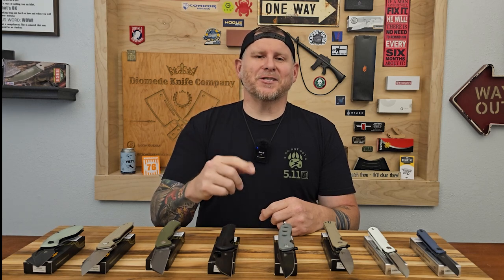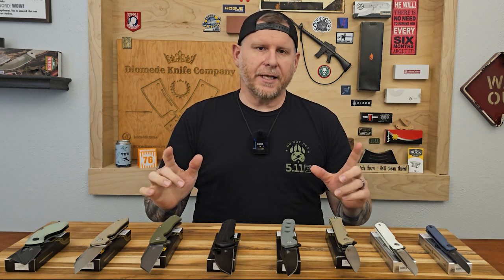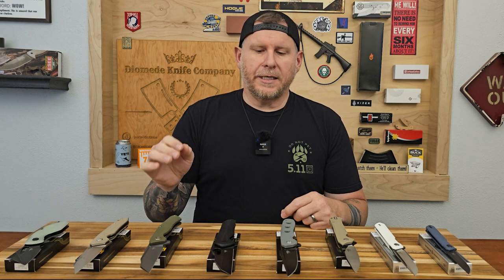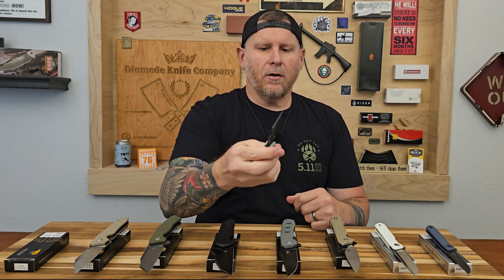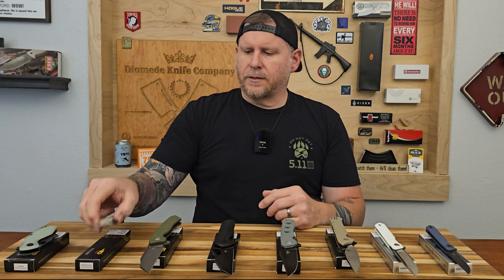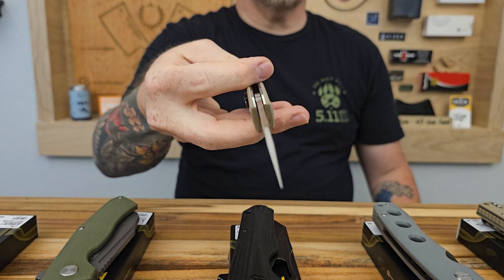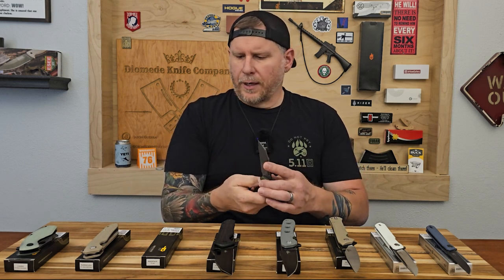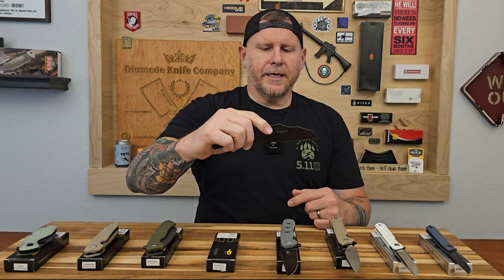8 Epic BESTECH Knives Perfect For EDC || Episode 15. || BESTECHMAN Dundee & Mini Dundee For The Win!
In this Episode we will be looking at 8 models from Bestech & Bestechman and discussing what makes them such great EDC options. One of these models might be just right for you, if so, and you want to get even more information; simply use the links provided below to check online availability and pricing. If you are local to the Corpus Christi area, simply Google us and you can find us in maps for directions and hours to our store in Portland, TX.